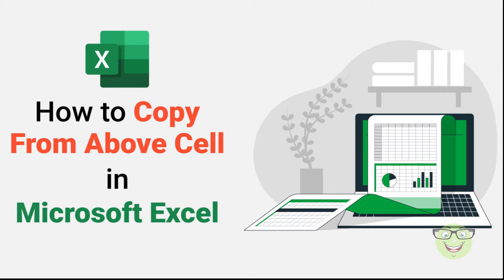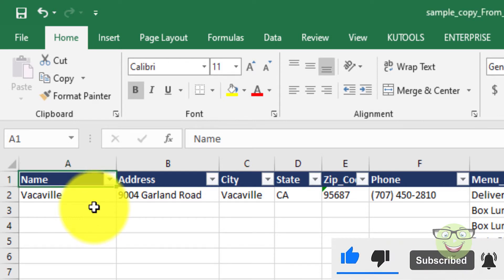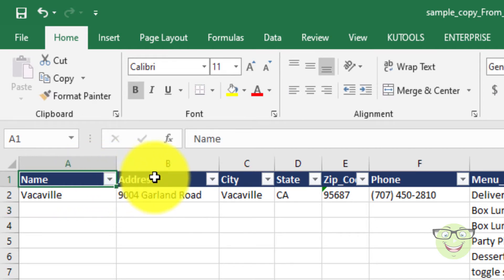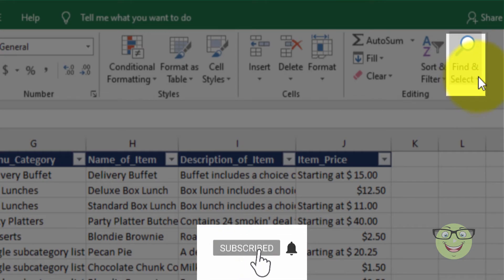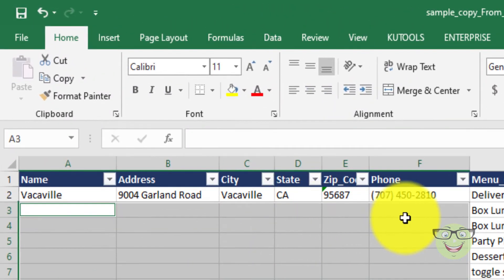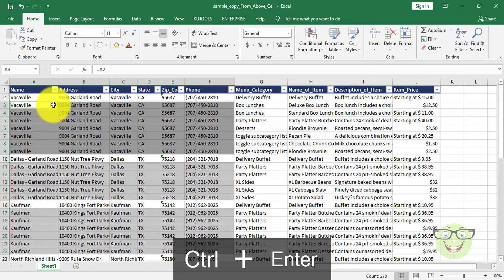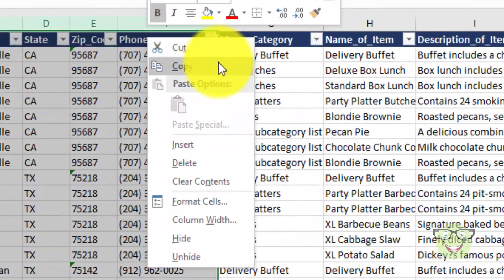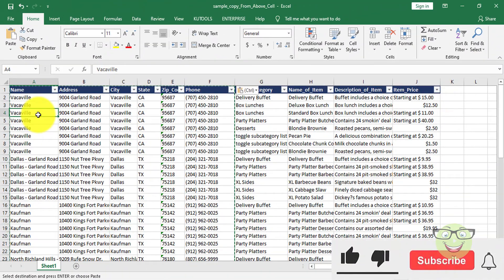How to copy from above cell in Microsoft Excel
Hi Everyone!

In this step-by-step tutorial video, you will learn How to copy from above cell in Microsoft Excel.
I walk through how to copy from above cell using shortcut keys, how to select blank cells at once, how to fill empty blank cells using formula, how to convert formula cells into values.

Keep Watching!

How do you copy cells above in Excel
How do you copy values above a cell
Fill in empty cells with data from the cell above
Fill Blank Cells in Excel With Value from Above
copy value from above in Excel
Excel fill blank cells
Copying a Formula from Cell Above
Copy Formula and Value from Above Cell
Keyboard Shortcut to Copy Formula and Value from Above Cell in Excel
Copy Values from Above
Fill Blanks with Value Above
How to fill in empty cells using data from above
how to fill blank cells with value above in excel
How do you fill blank cells in Excel with the info above them
How to fill empty cells with previous row value in Excel
Return the value from the cell above
Quickly copy above cell value to current cell in Excel
How to copy from above cell using shortcut keys
How to select blank cells at once
How to fill empty blank cells using formula
How to convert formula cells into values

HowtocopyfromabovecellinMicrosoftExcel HowdoyoucopycellsaboveinExcel Howdoyoucopyvaluesaboveacell Fillinemptycellswithdatafromthecellabove FillBlankCellsinExcelWithValuefromAbove copyvaluefromaboveinExcel Excelfillblankcells CopyingaFormulafromCellAbove CopyFormulaandValuefromAboveCell KeyboardShortcuttoCopyFormulaandValuefromAboveCellinExcel CopyValuesfromAbove FillBlanksWithValueAbove Howtofillinemptycellsusingdatafromabove howtofillblankcellswithvalueaboveinexcel HowdoyoufillblankcellsinExcelwiththeinfoabovethem HowtofillemptycellswithpreviousrowvalueinExcel Returnthevaluefromthecellabove QuicklycopyabovecellvaluetocurrentcellinExcelhow to copy from above cell using shortcut keys# how to select blank cells at once# how to fill empty blank cells using formula# how to convert formula cells into values